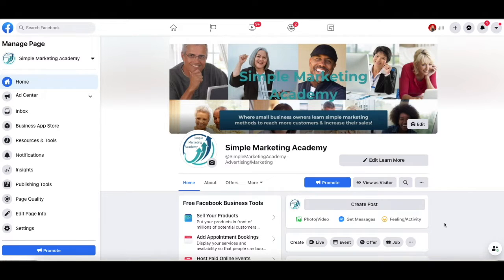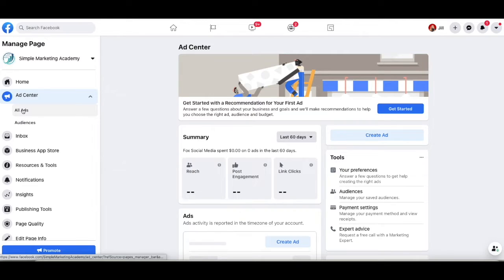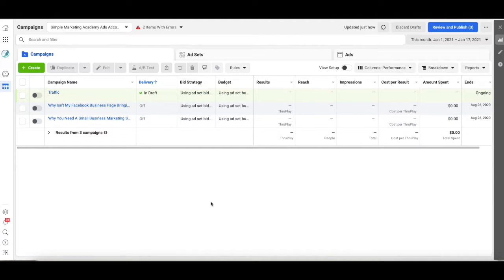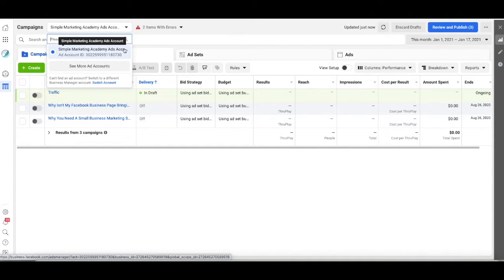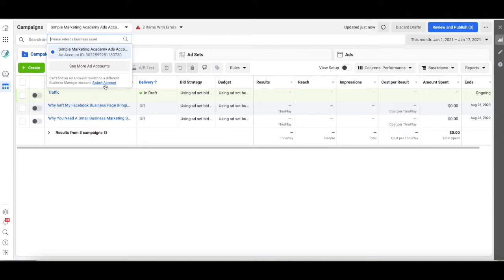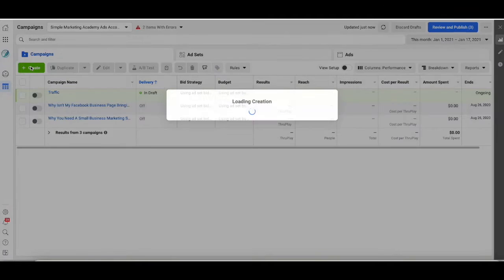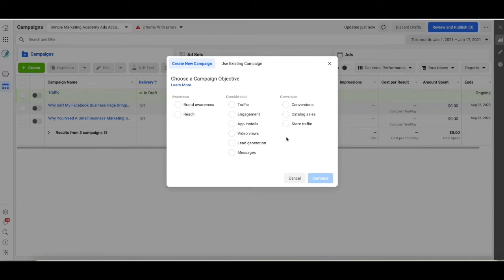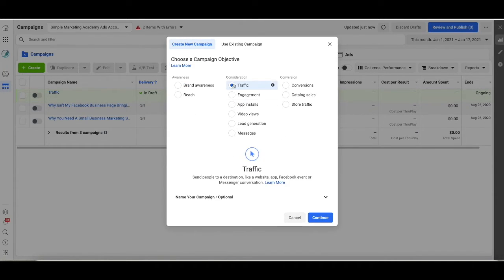How To Choose Your Facebook Ad Campaign Objective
In this video, Jill walks you through the process of choosing your Facebook ads campaign objective. She also discusses the best campaign objectives to choose if you are a beginner, or you are just getting started running Facebook ads for your small business.

OR ON: Apple Podcasts, Google Play, Spotify, Pandora, Stitcher, iHeartRadio, Audible, Amazon Music, TuneIn, PlayerFM, JioSaavn & Listen Notes

Facebook, Instagram, LinkedIn, =  @JillWFox